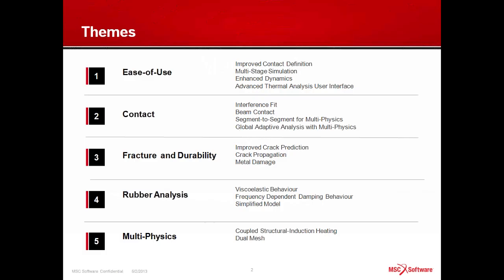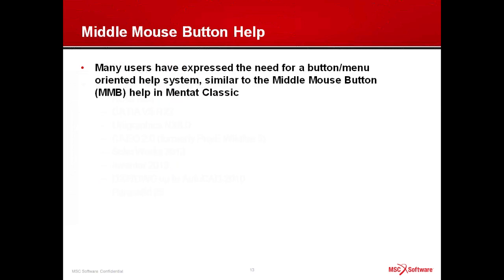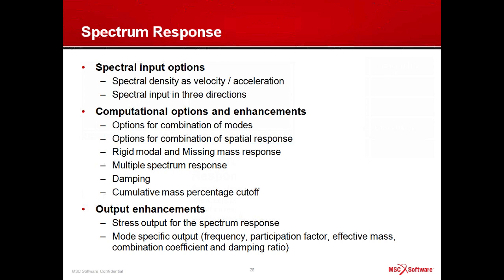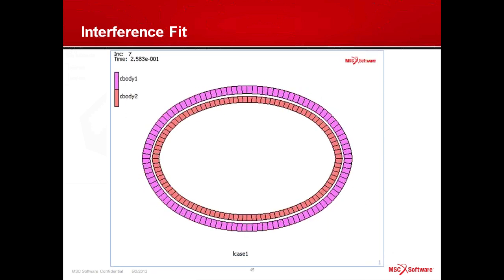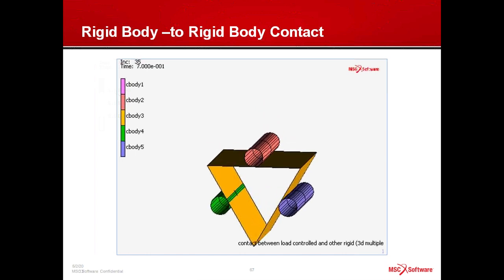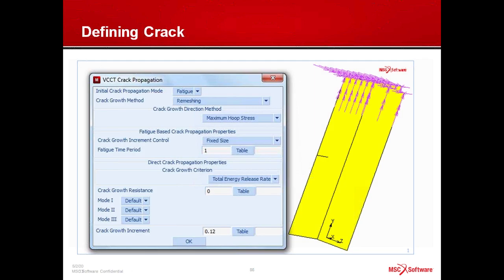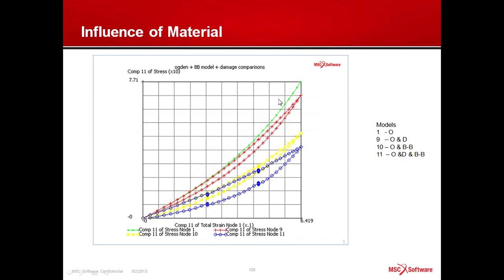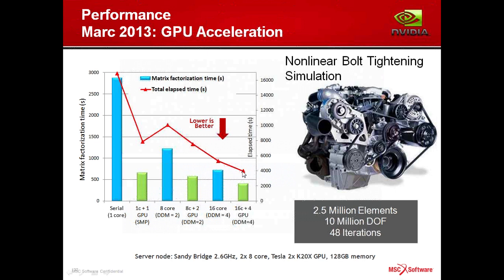Marc 2013 Release Highlights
Marc 2013 is designed to enable engineers to solve complex physical phenomena more accurately. Tasks like interference fit, contact, and crack initiation have also been made much easier to save modeling time for the users. A few of the new capabilities in this release include:

Contact enhancements: Interference fit, tube-in-tube contact, multiphysics segment-to-segment contact
Material models: Bergstrom-Boyce model for time-dependent behavior, Marlow model for rubbers, frequency dependent material behavior
Damage and failure: New Continuum Damage Model, crack initiation and propagation enhancements
Remeshing enhancements
Multiphysics: Structural-induction heating interaction
This webinar will discuss the key new features, and how users can benefit from these enhancements.

Watch this webinar to learn about:

New capabilities of Marc 2013
How you can benefit from the new functionality

CAE Analysts
Product Design Engineers
Engineering Managers
Current Marc users

WE_MARC_20130502